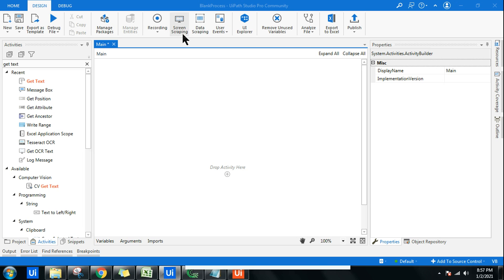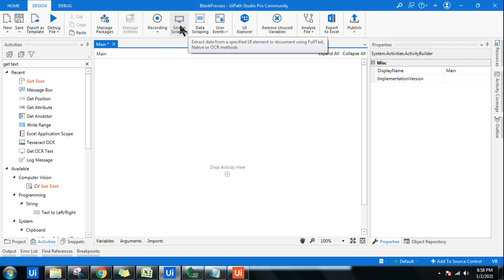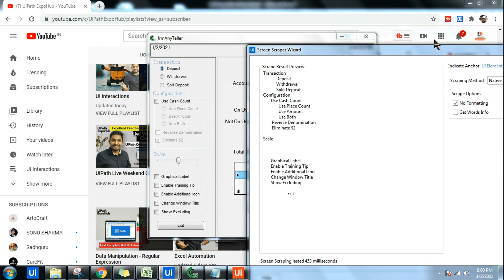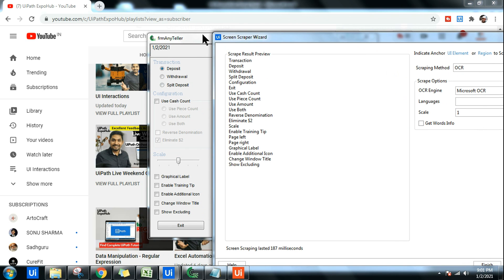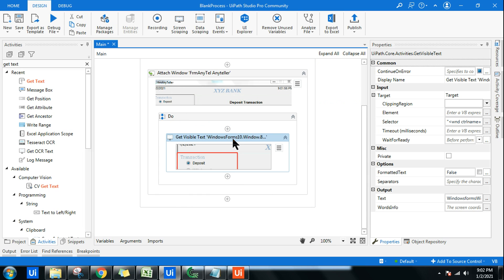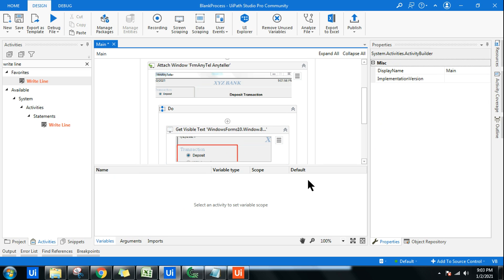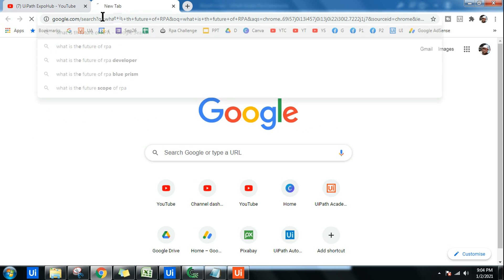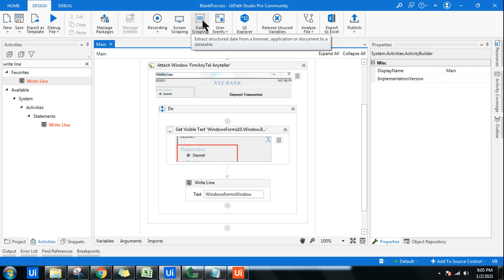Screen Scraping in UiPath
: Learn how to use screen scraping in uipath. Screen scraping is a wizard available in uipath which can extract data from a specified uielement using Native, Full Text or OCR scraping methods.

This video will answer following questions:
what is screen scraping in rpa?

difference between screen scraping and data scraping in uipath?

extract text from image uipath?

how many screen scraping methods are available in uipath?

screen scraping example

native screen scraping method uipath?